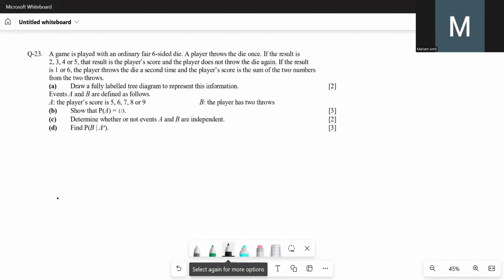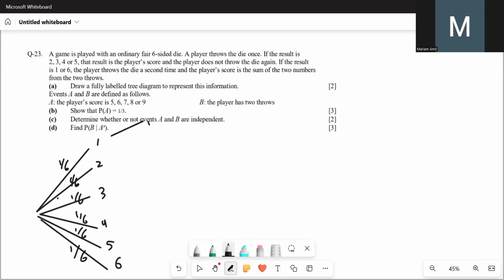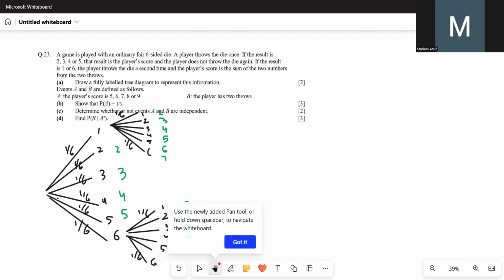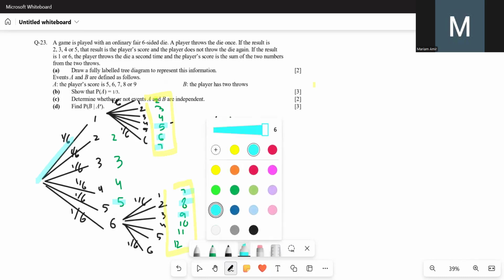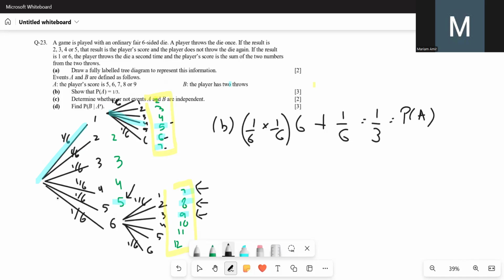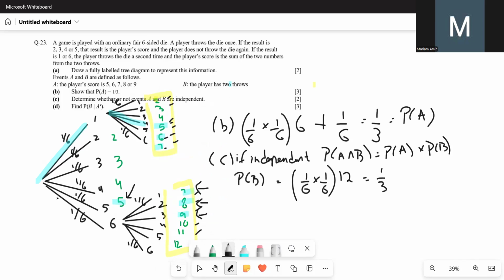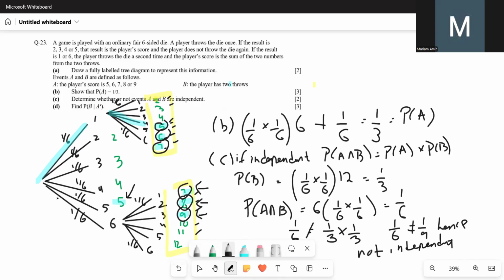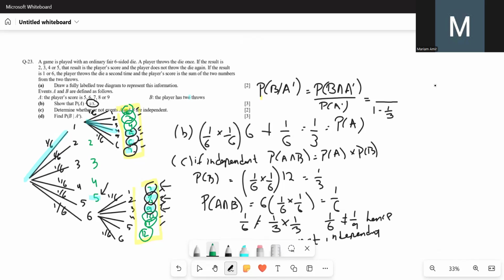Probability Worksheet Q23 A Level Statistics 9709